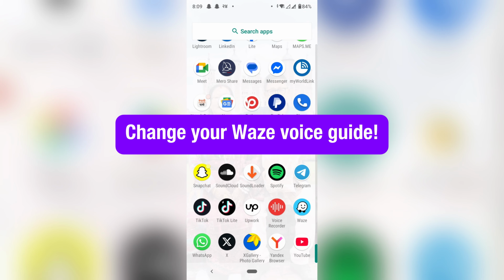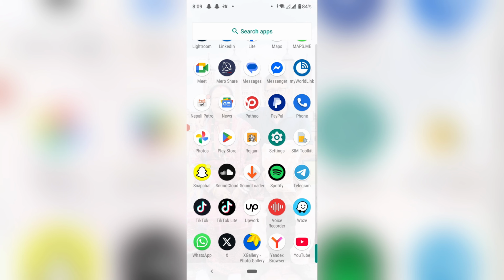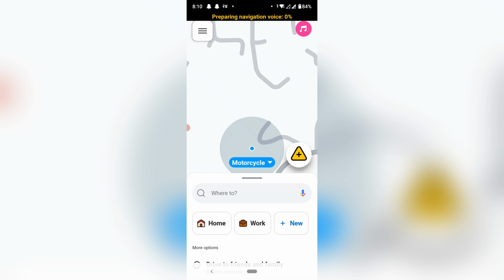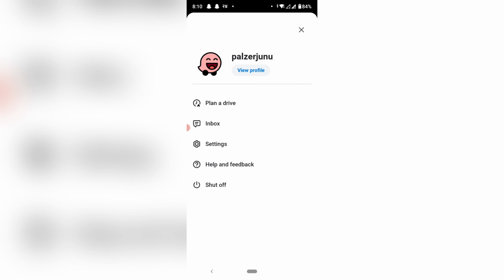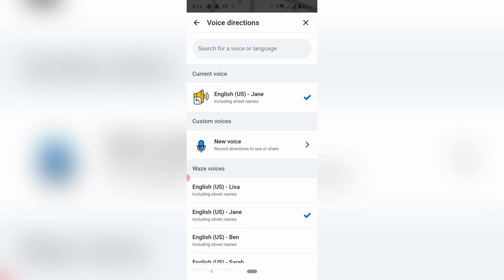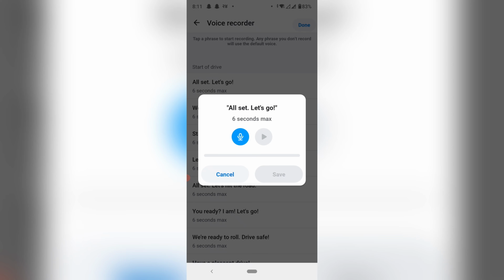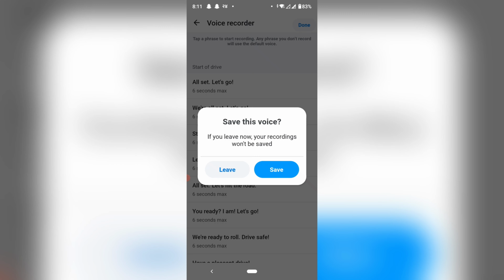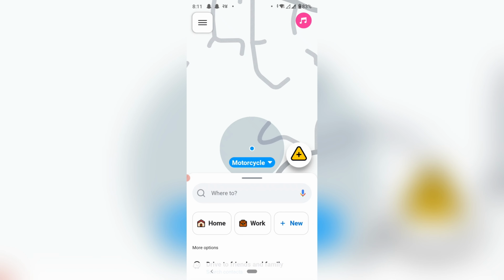How to Change Voice on Waze | Make Navigation More Personal!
In this DelftStack tutorial, you'll learn how to change the navigation voice in the Waze app, including how to switch between built-in voices and even record your own custom voice. This quick guide helps you personalize your driving experience in just a few taps!

✔️ How to access Waze voice settings
✔️ How to choose a built-in navigation voice
✔️ How to record and save your own custom voice
✔️ How to apply the new voice in Waze
✔️ Tips to personalize your navigation experience

⏳ Timestamps

⏱️ 00:00 – Introduction
⏱️ 00:16 – Opening the Waze app
⏱️ 00:25 – Accessing the menu & settings
⏱️ 00:38 – Changing the navigation voice
⏱️ 00:50 – Recording a custom voice
⏱️ 01:11 – Using your new voice in Waze

Customizing your Waze voice can:
• Make directions easier to follow
• Add personality to your navigation
• Improve focus while driving
• Let you use your own voice for fun or clarity